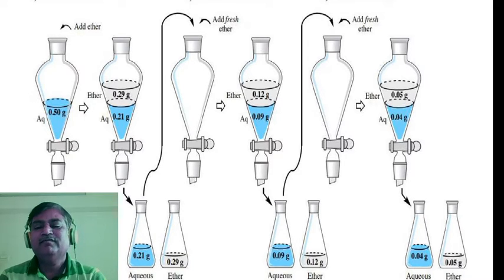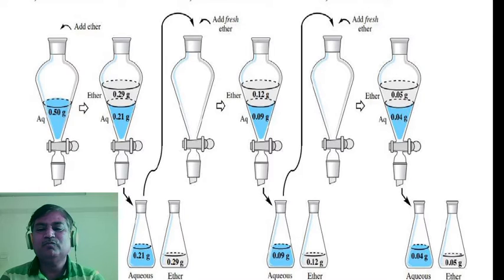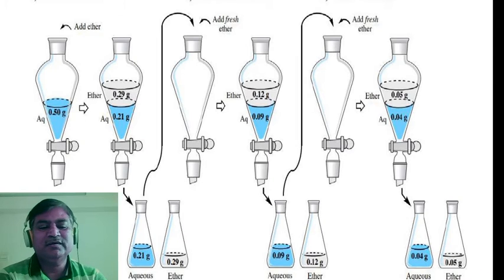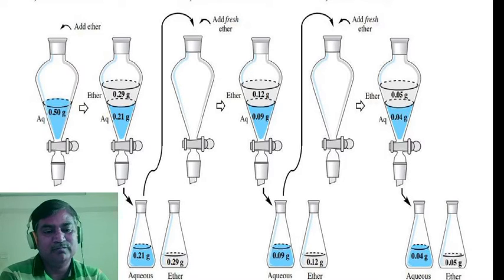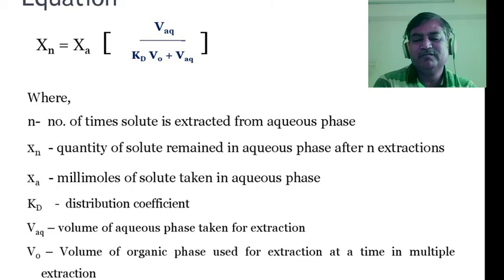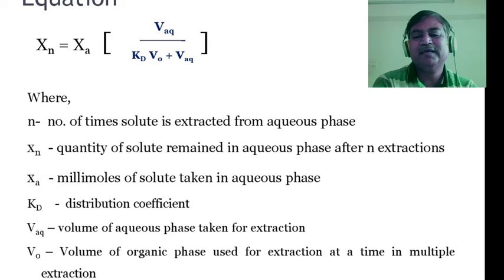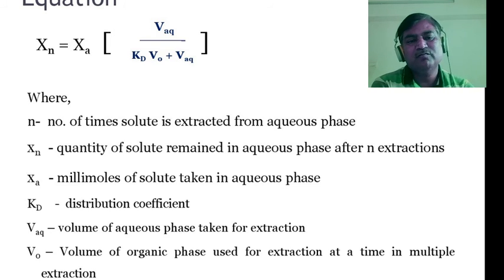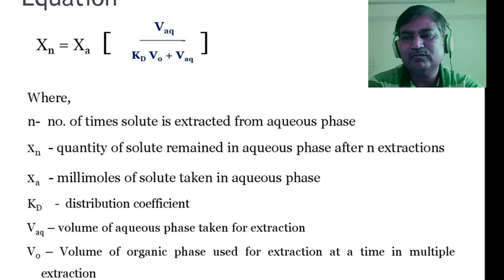T.Y.B.SC.CH-344 CHAP.I SOLVENT EXTRACTION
PROCESS OF SOLVENT EXTRACTION AND EQUATION.